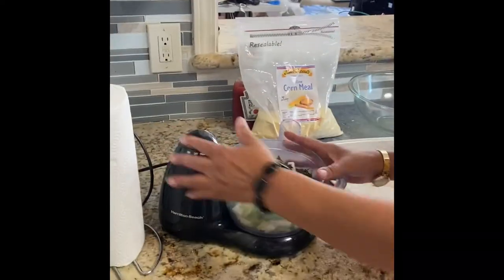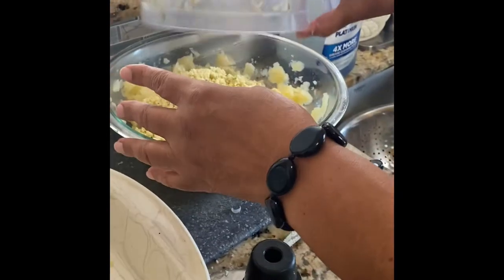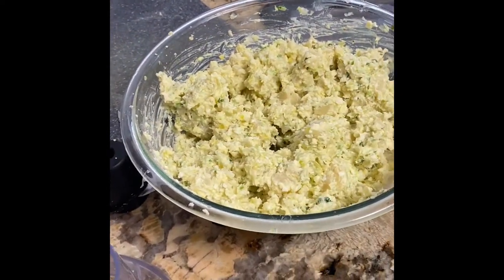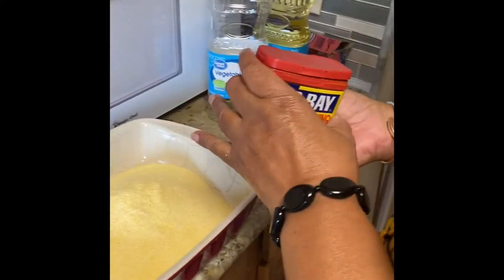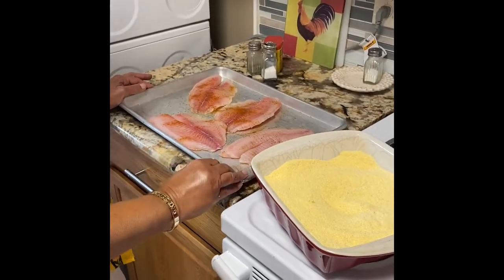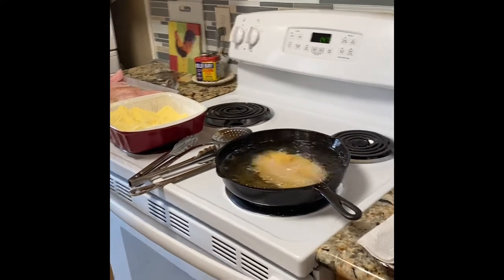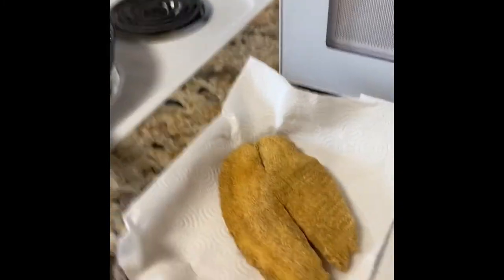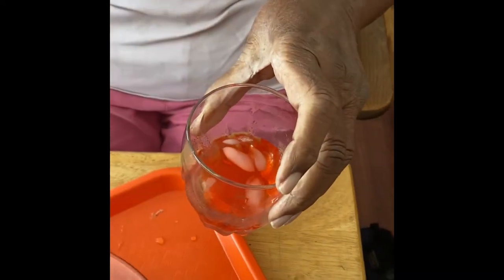New Orleans Fried Fish and Potato Salad Creole Style!!!!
Fried Fish and potato salad New Orleans Style. Be patient with me ya'll its my first time filming.